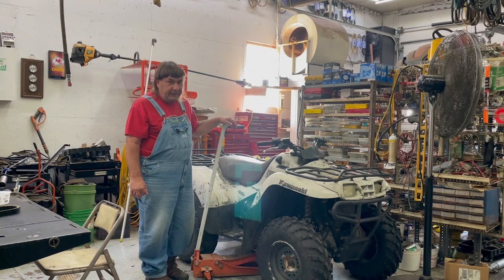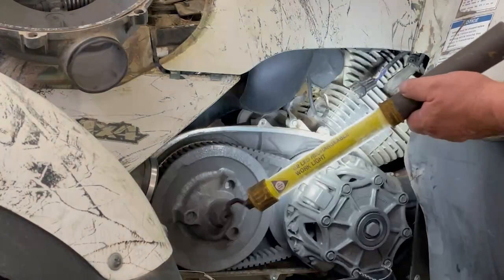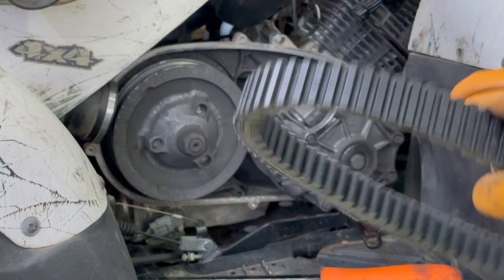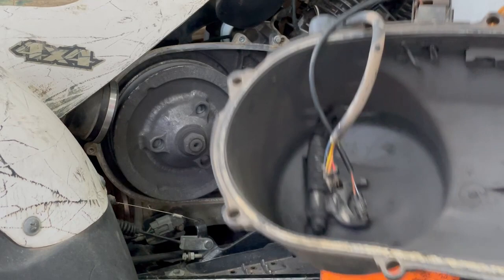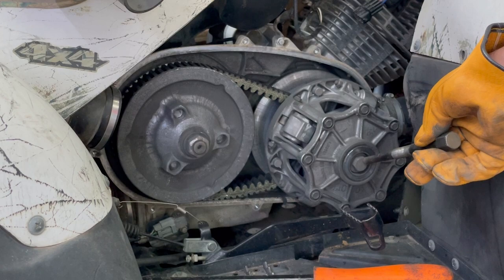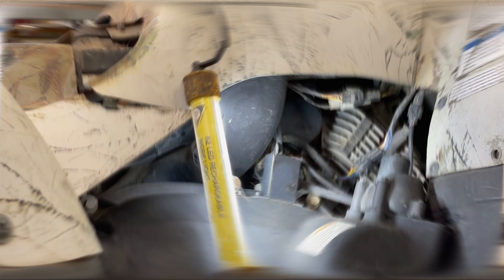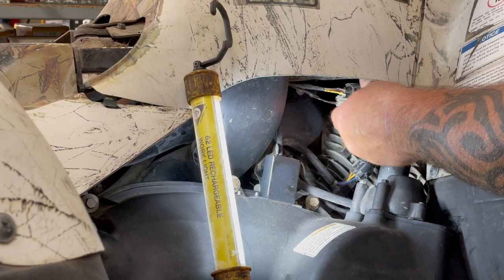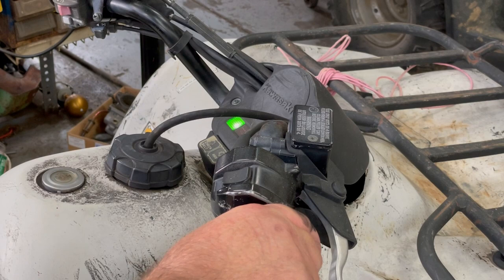How to RESET BELT SENSOR and CHANGE BELT (Kawasaki Prairie 360 four-wheeler)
A customer brought in an old Kawasaki Prairie 360 four wheeler. The belt sensor was activated, causing the engine not to work properly. In this video I show the viewers how I changed the belt and reset the sensor properly.